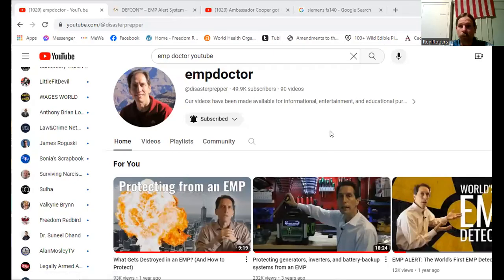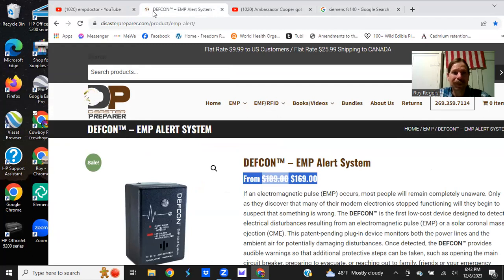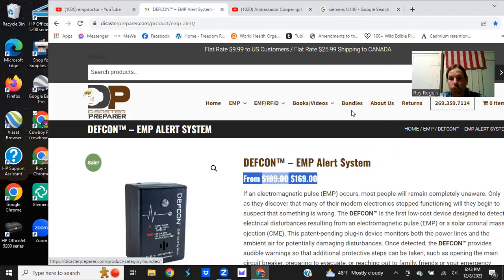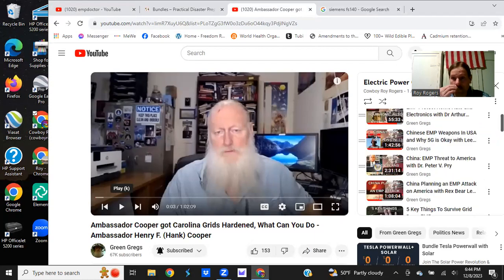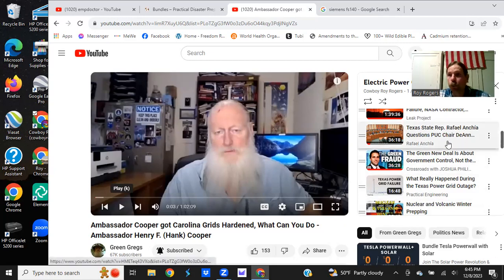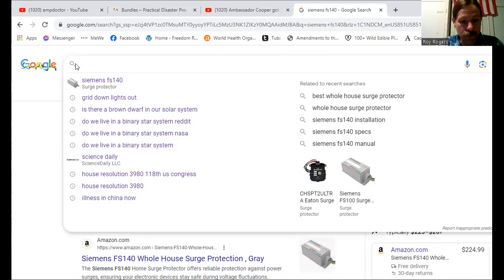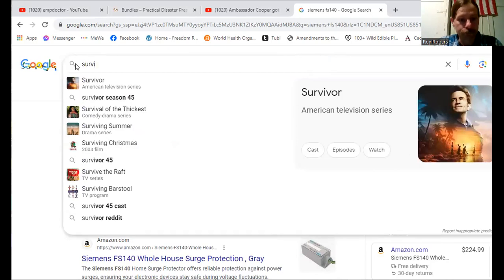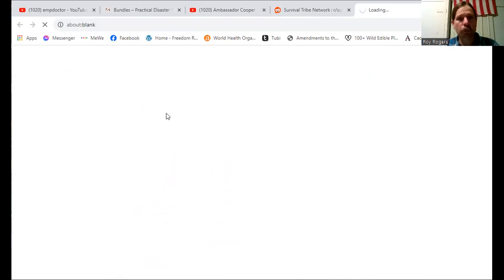EMP Protection For Solar CME and Other Events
Please don't buy junk. Dr. Arthur Bradley tests and recommends the best.